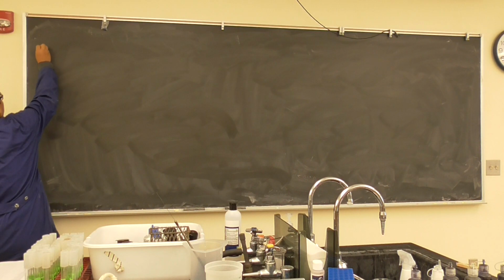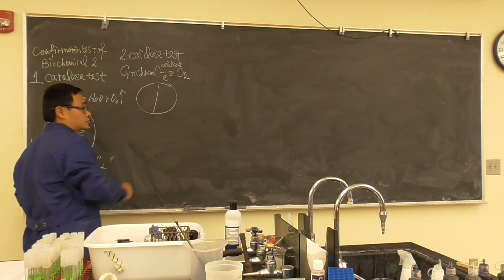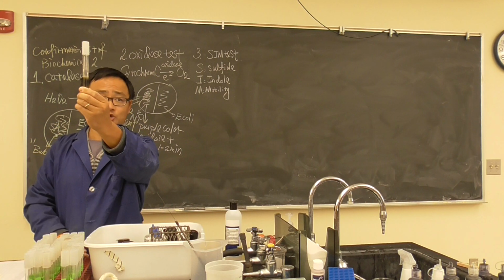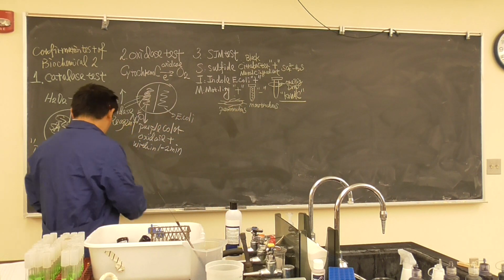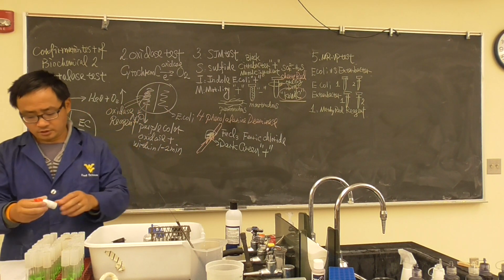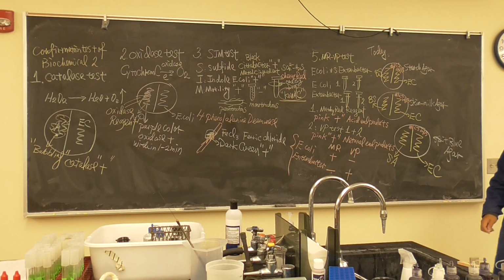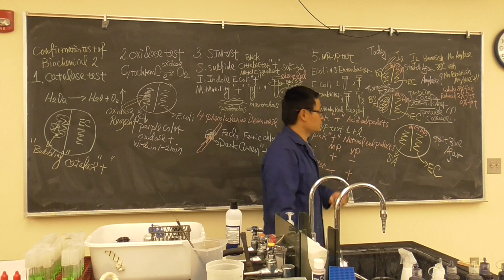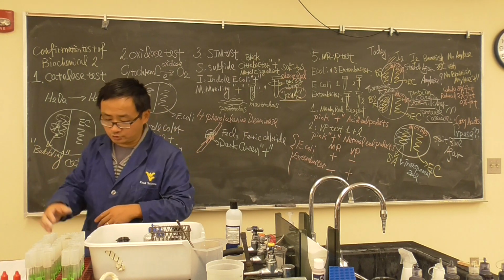AEM 341 Lab 11 Biochemical test 3